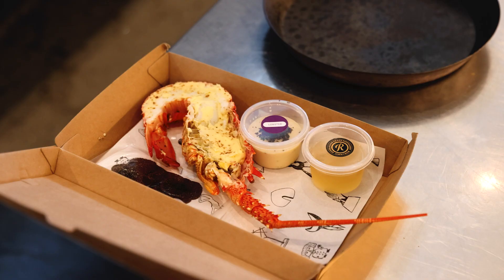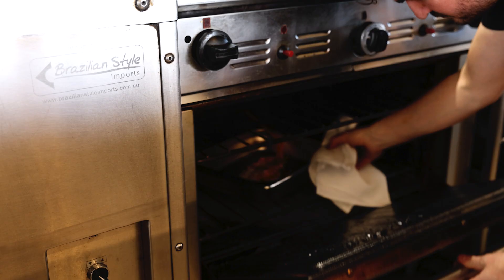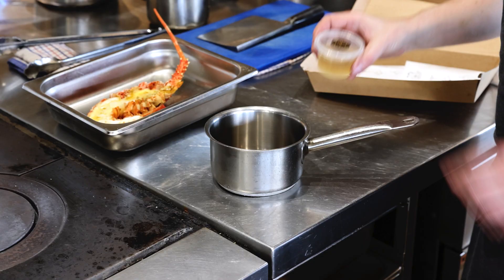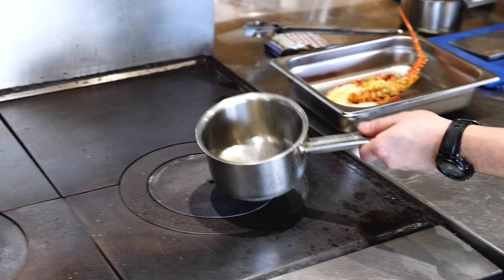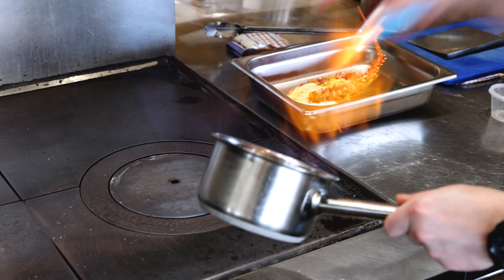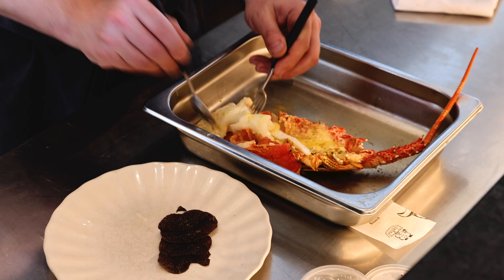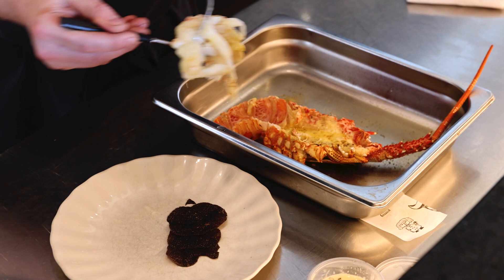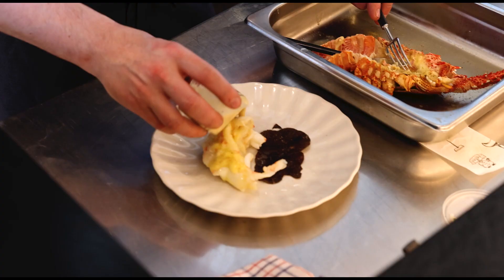Pt. Leo At Home: Lobster Flambé with Culinary Director Josep Espuga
Watch Culinary Director Josep Espuga plate up the Lobster Flambé dish from Laura, available to order from the 'Pt. Leo at Home' menu.

Amplify the luxury of your Pt. Leo at Home experience with Lobster Flambé, featuring rum from Jimmy Rum Distillery, truffle from Red Hill Truffles and Noilly Prat sauce.

This delicious dish is prepared by our team to bring the fine dining experience of Laura into your own home. Just heat, plate & enjoy!

Pt. Leo at Home allows you to choose from our a la carte selection, ‘The Pt. Leo Favourites for Two’ package, and elevate the experience with an assortment of premium ingredients from our fine dining restaurant Laura.

Available for collection from Pt. Leo Estate or delivery to the Mornington Peninsula and selected Melbourne suburbs throughout lockdown. All orders must be placed before 4pm the day prior.